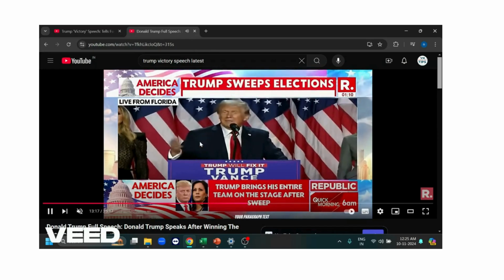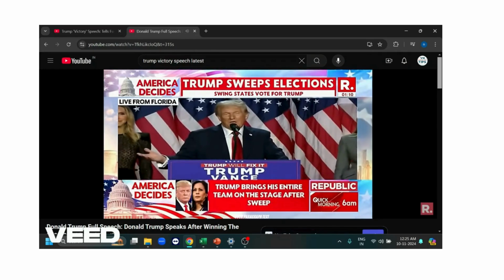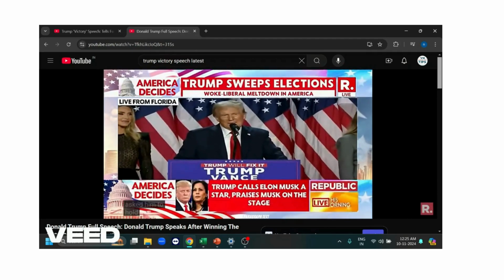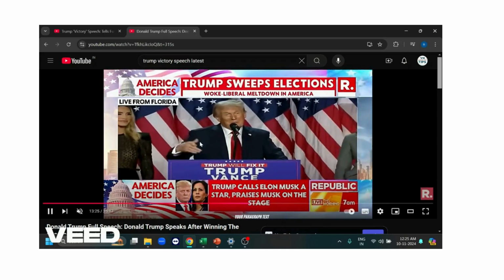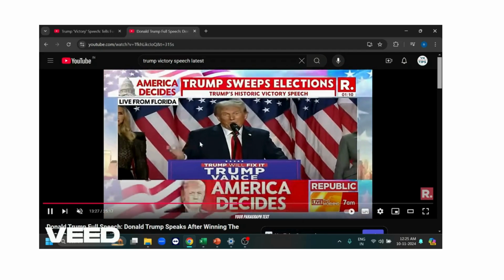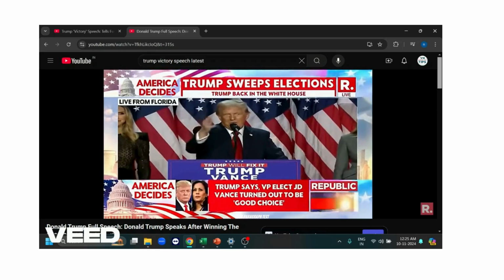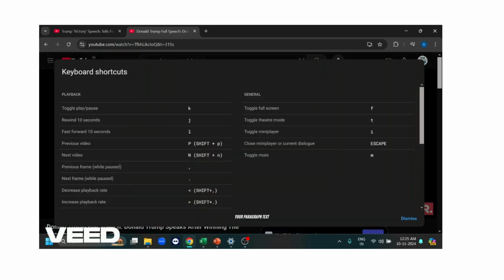Top Tips for Playing YouTube Videos.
This video will explain the best youtube short cuts while playing on desktop/Laptop.
Want to enhance your YouTube viewing experience? Discover the best tips and tricks for playing YouTube videos like a pro! From keyboard shortcuts and playback settings to hidden features and time-saving hacks, we've got you covered. Whether you're looking to speed up videos, create custom playlists, or save videos for offline viewing, these tips will help you get the most out of YouTube.